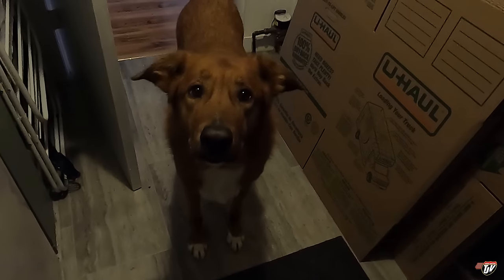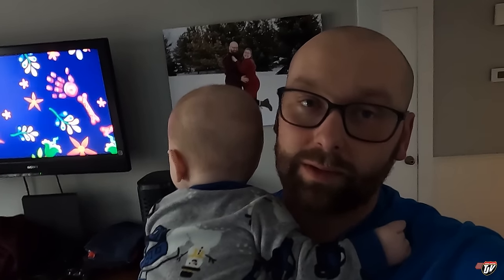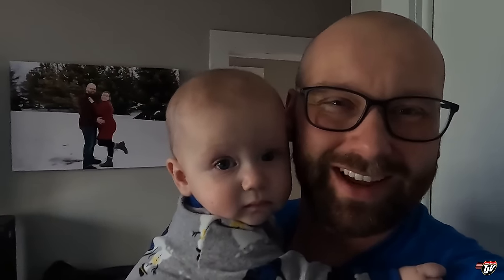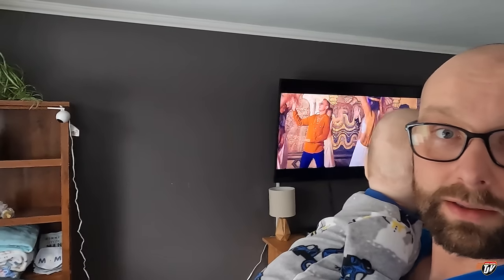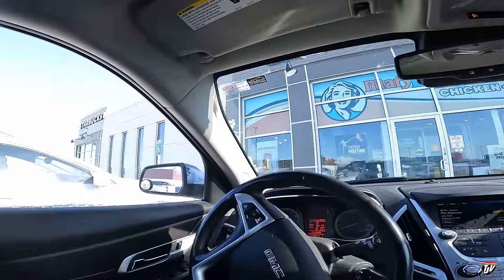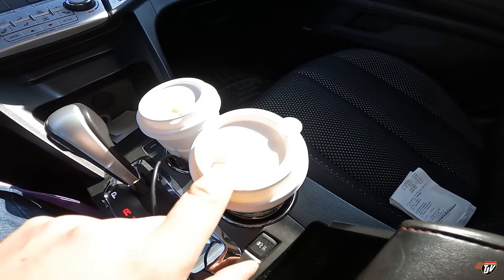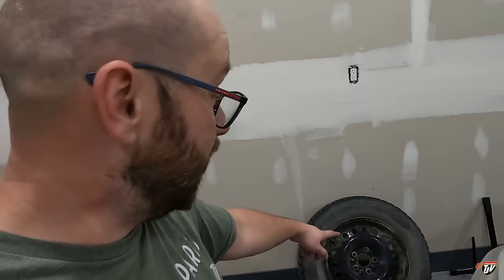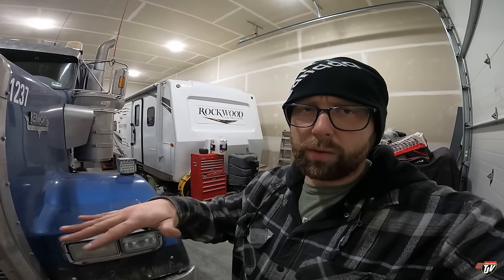SO IT BEGINS | TJV | Vlog #2921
TJ Snap Chat username:
JoshTJV

Trucker Josh
20 Brandt St, Unit 3, Suite 255
Steinbach, Manitoba, Canada
R5G1Y2